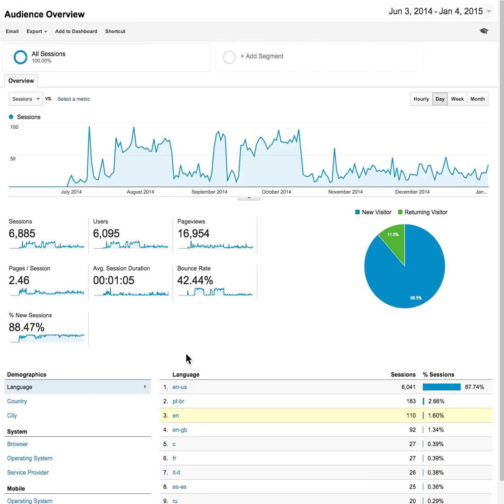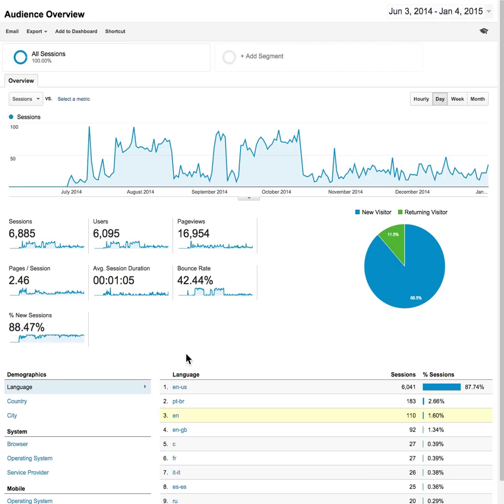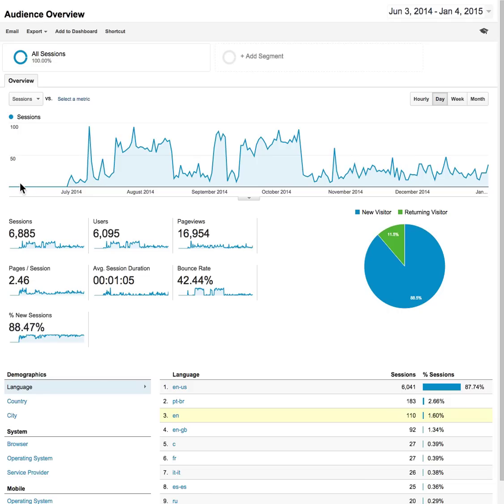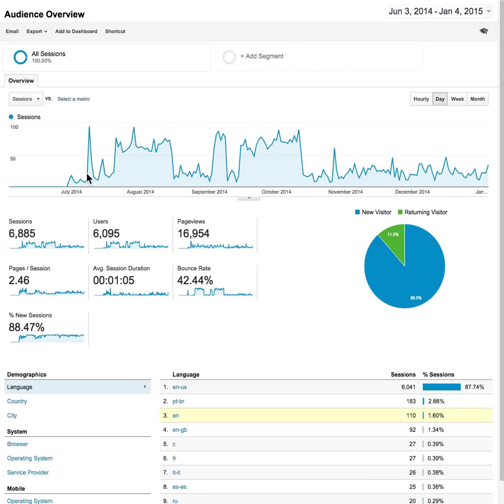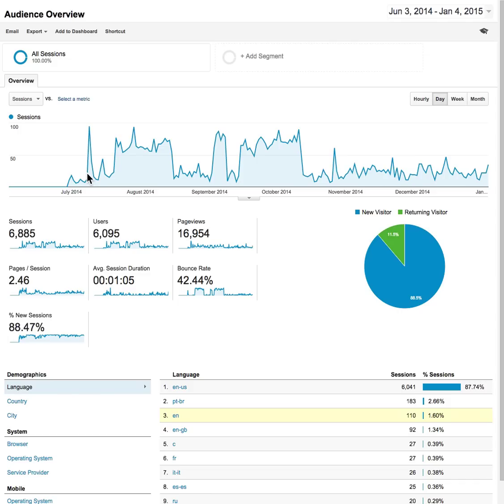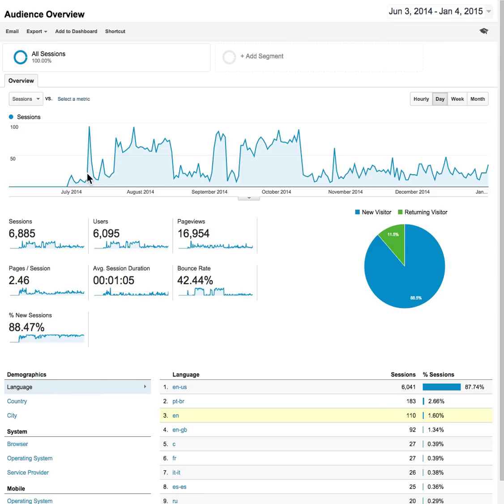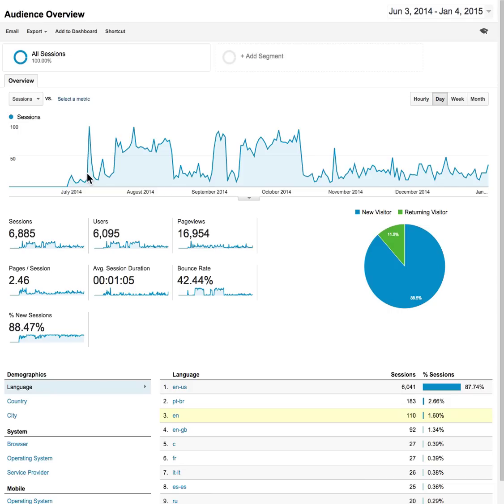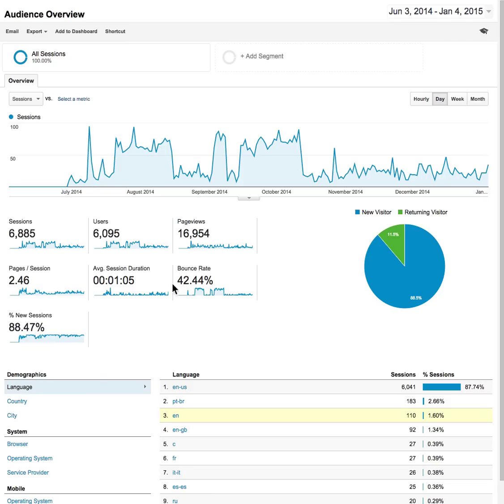Social Link Machine v2.0 Case Study and User Testimonial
He has had good success with rankings, traffic and keywords after installing Social Link Machine on his and his clients websites.